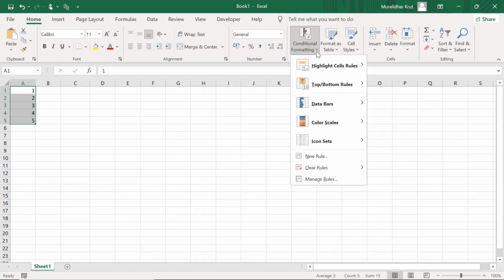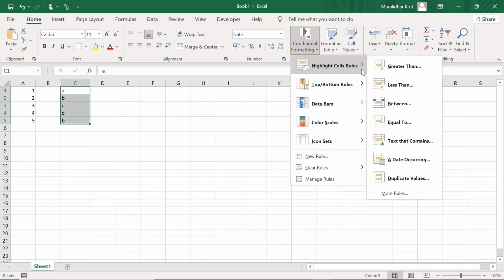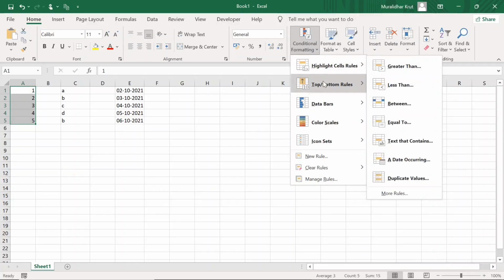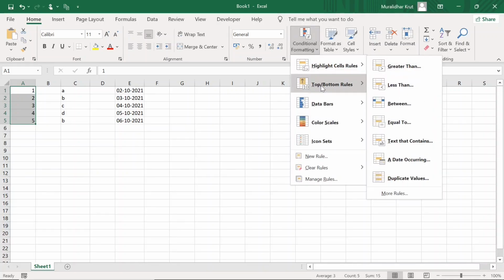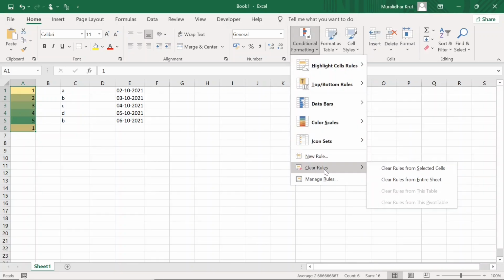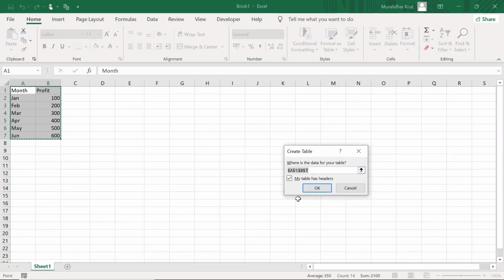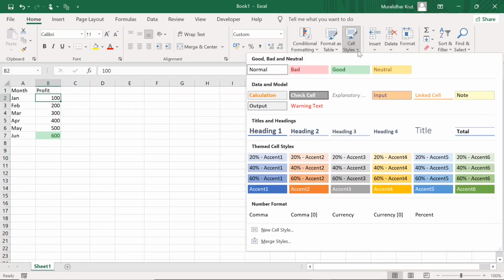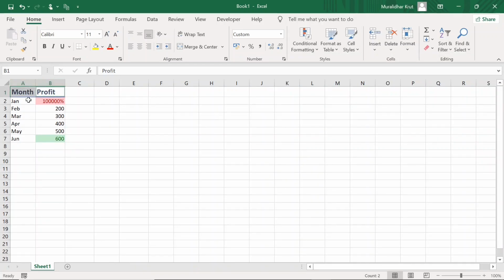How to do conditional formatting and styles in excel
In this video you will learn how to do conditional formatting and styles in excel